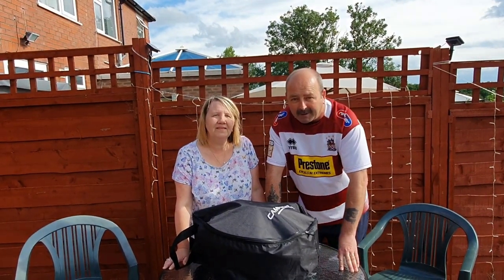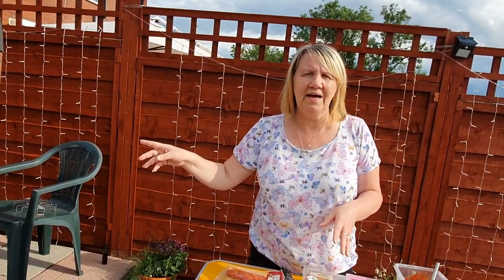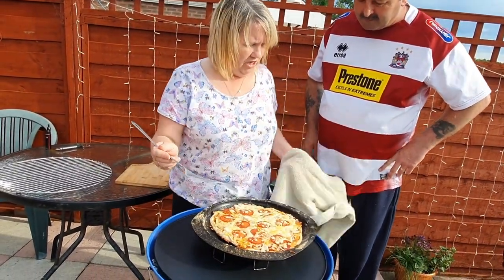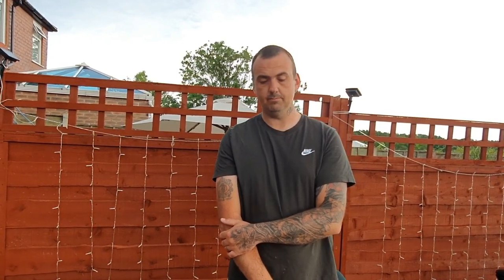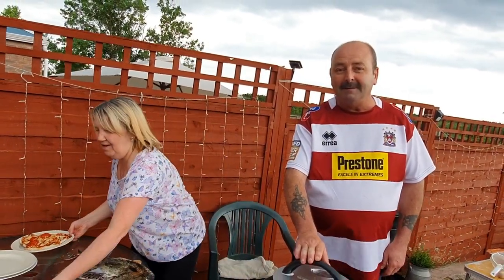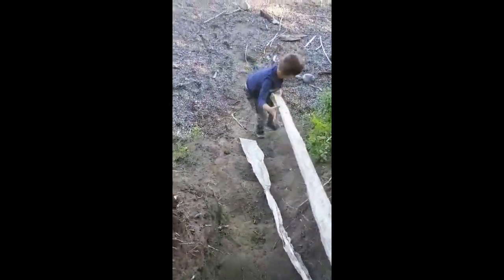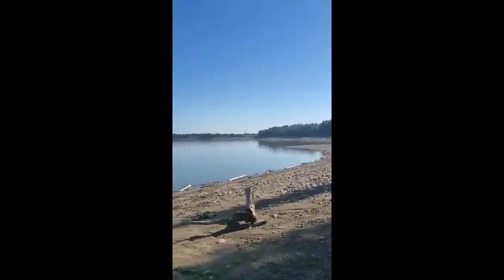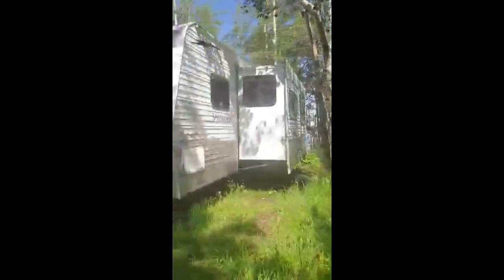Cooking pizza on a Cadac alternative for beginners!/ Son takes us on a tour of his Canadian trailer!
Today our neice and nephew come down with their campingaz and we cook pizzas! Is it worth getting a cadac? Also our son and daughter inlaw in Canada takes us on a tour around their trailer!